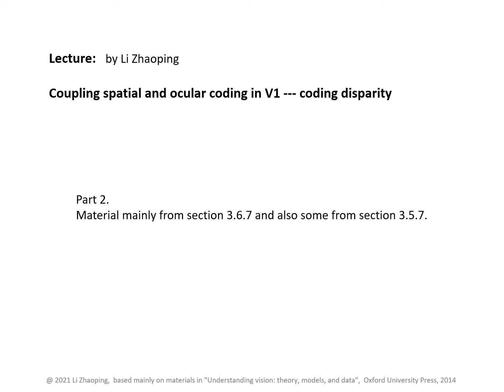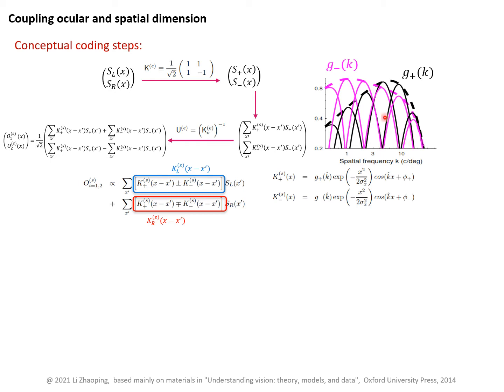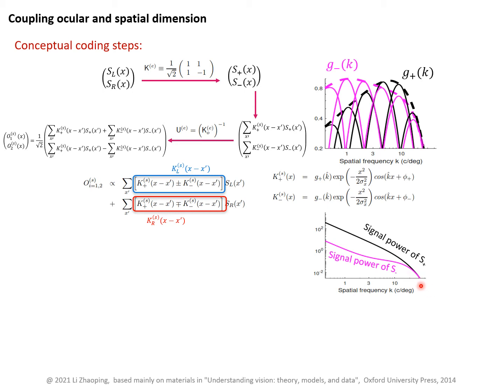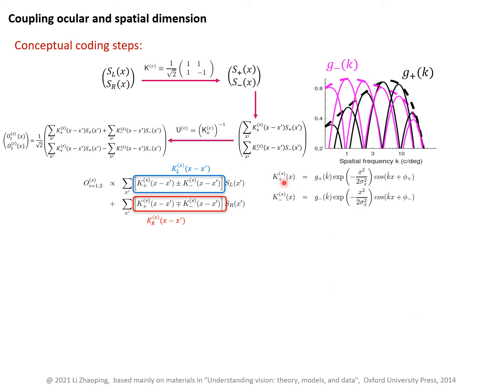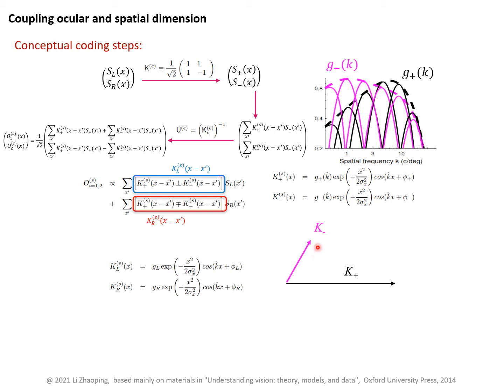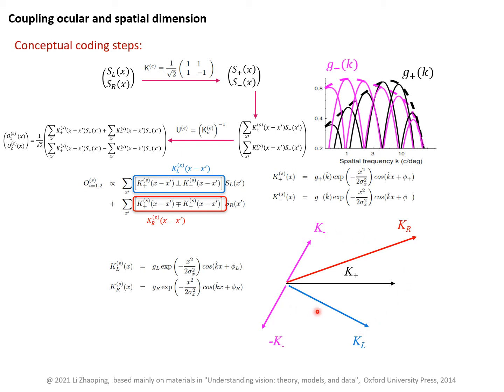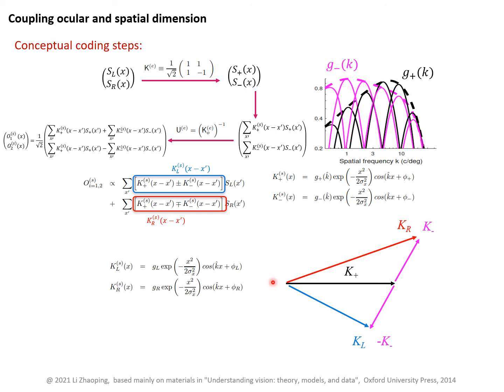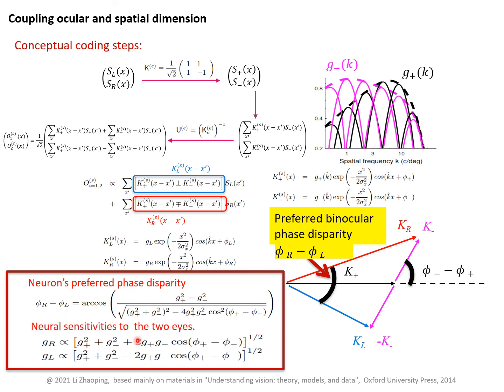Understanding vision book: Chap 3, efficient coding 26.2, coupl space & ocular coding in V1, part 2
Understanding vision book:  Chap 3, efficient coding 26.2, coupling space and ocular coding in V1, part 2